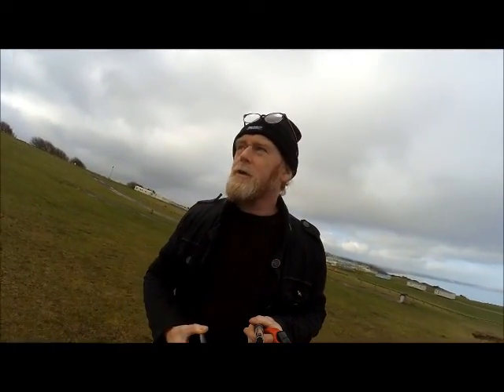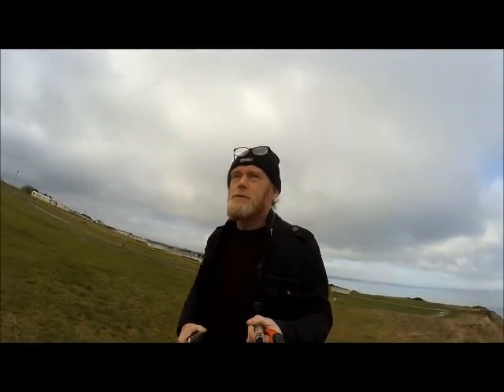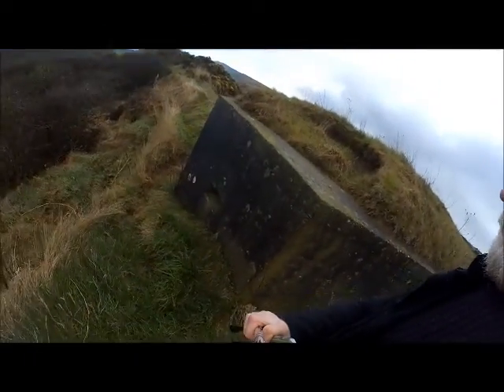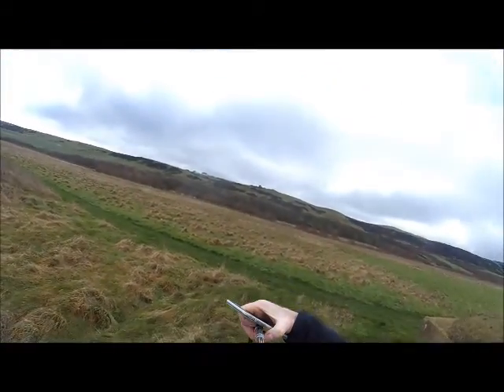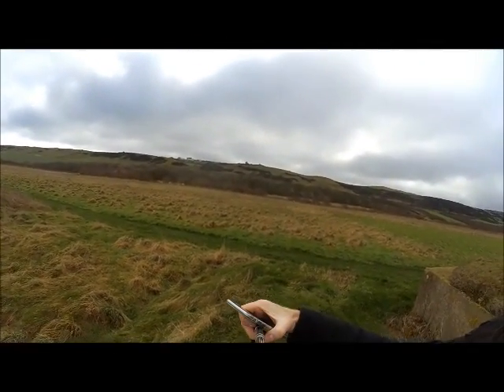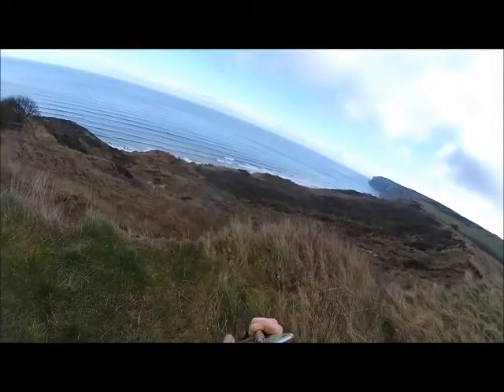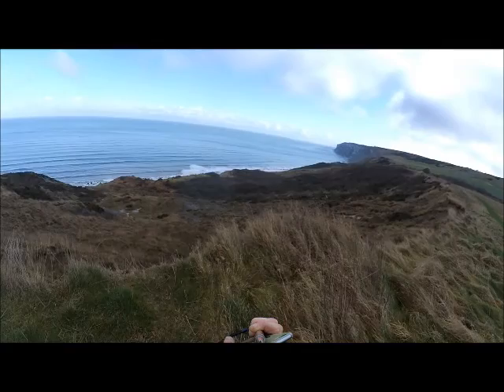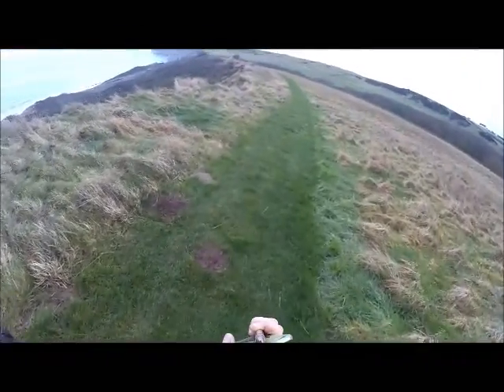REIGHTON GAP PILL BOX 1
Great example of a WW2 Defence Pill Box of Hexagonal concrete construction in its original position on the cliff at Reighton Gap in North Yorkshire.

Buzzard Exploration 2017